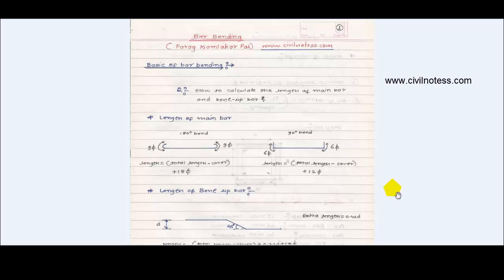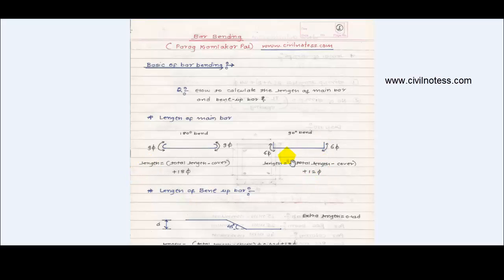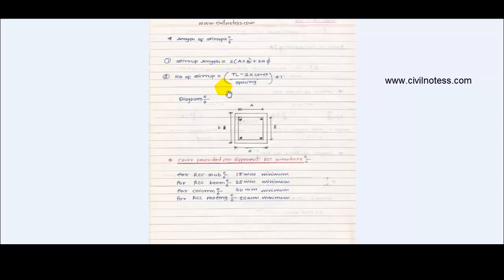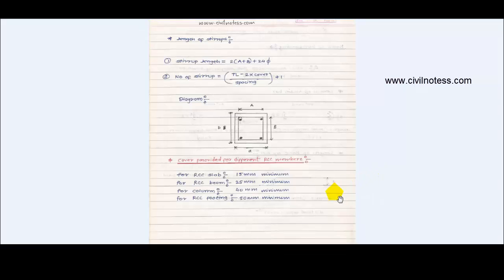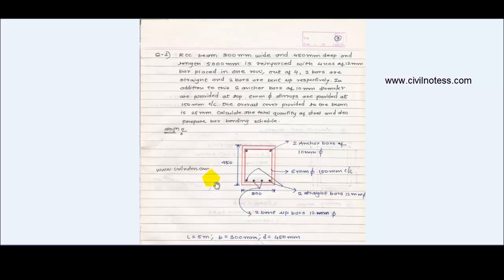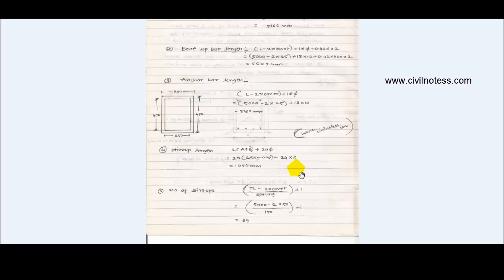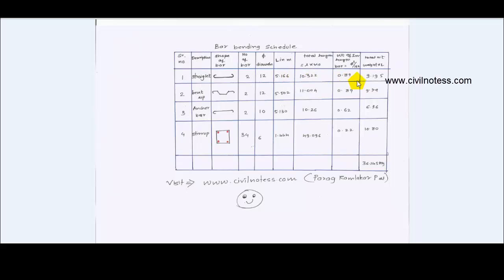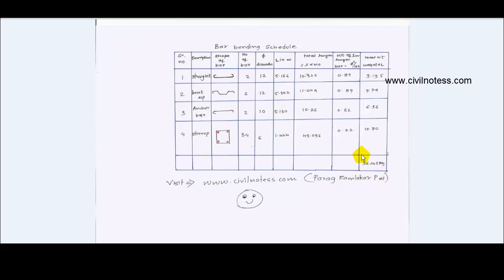Bar Bending Schedule civil engineering lecture